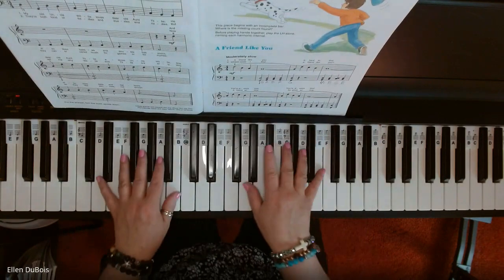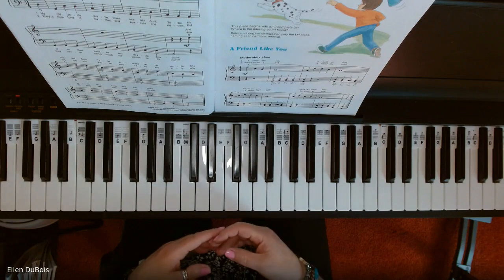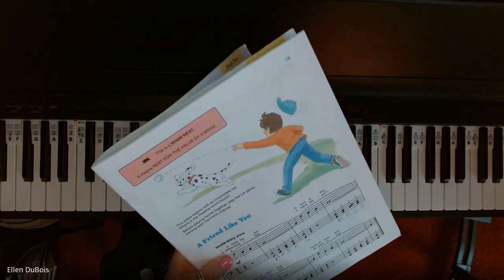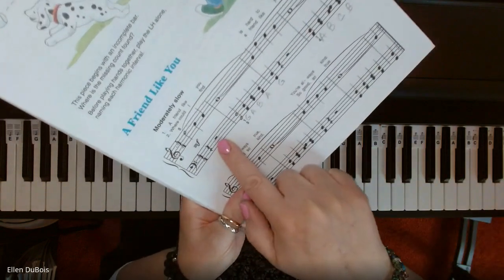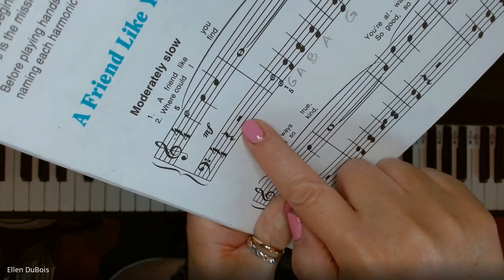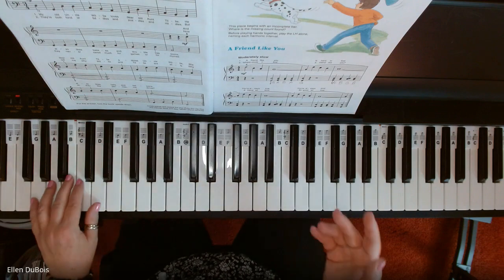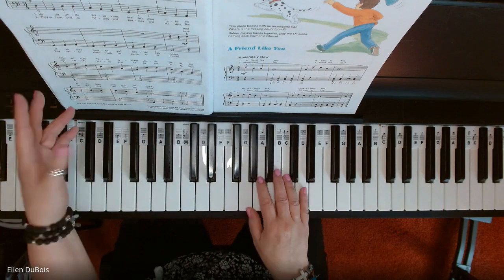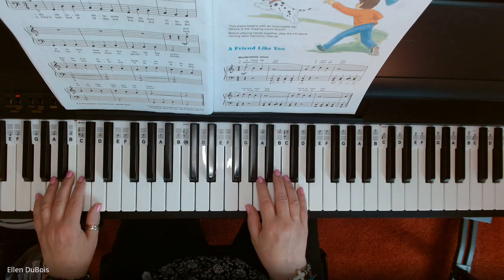A Friend Like You, Alfred's All In One Book 2!